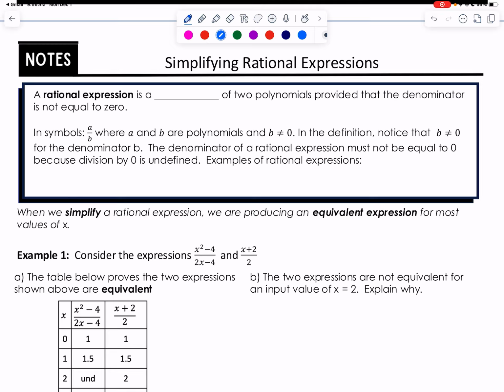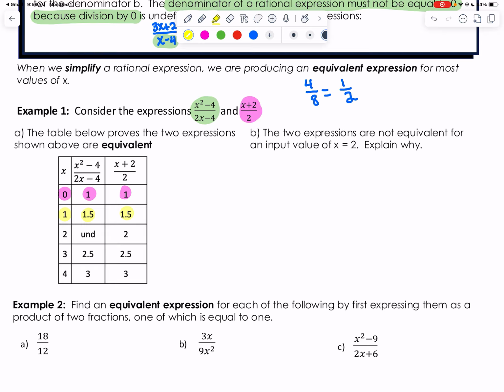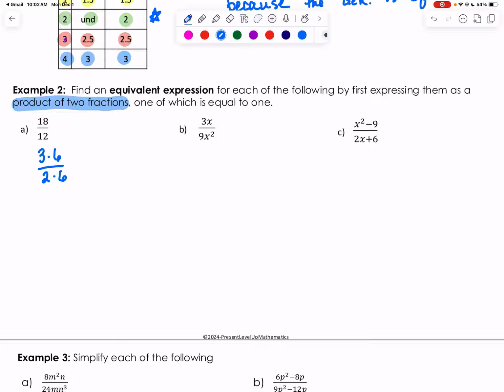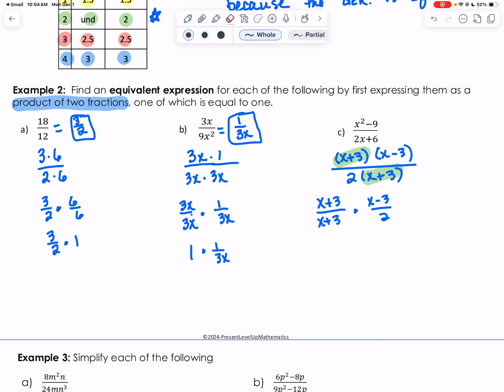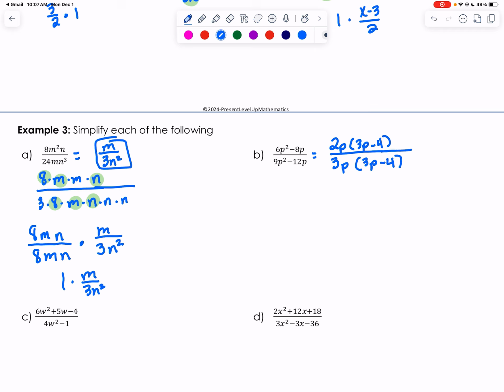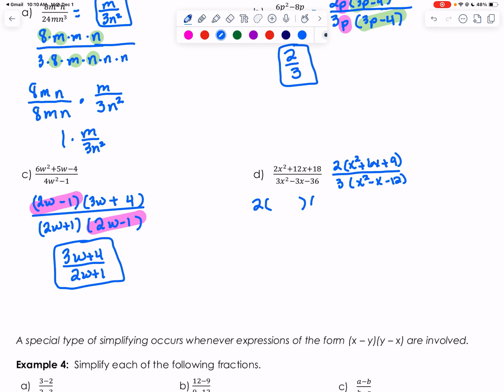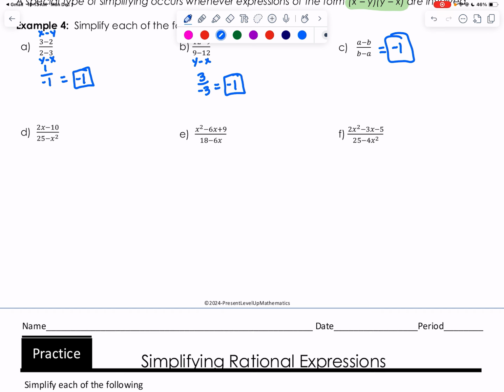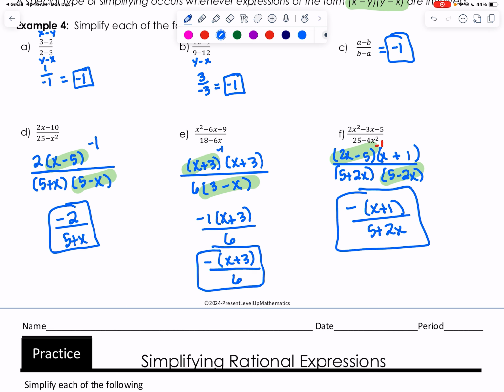Simplifying Rational Expression Guided Notes for Algebra II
In this lesson students will learn to simplify rational expressions